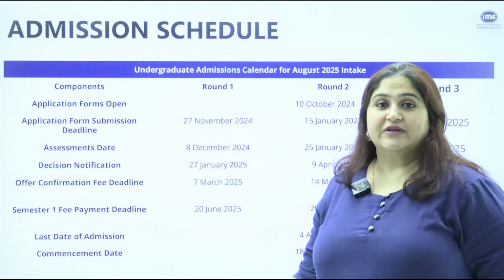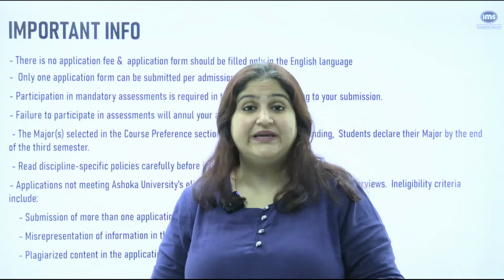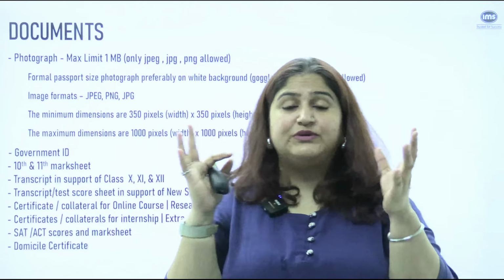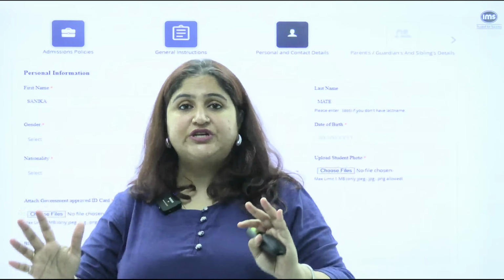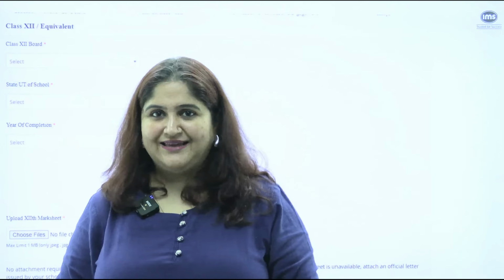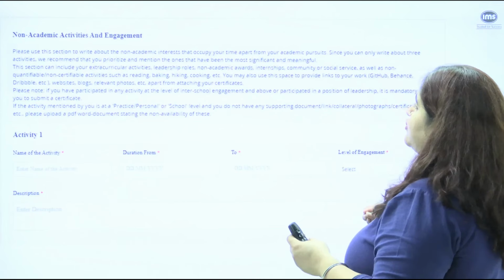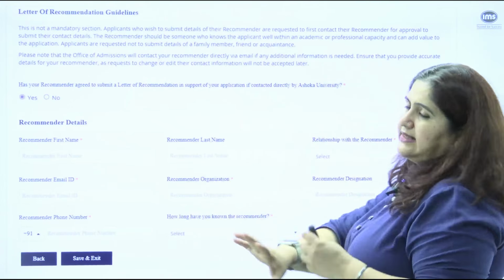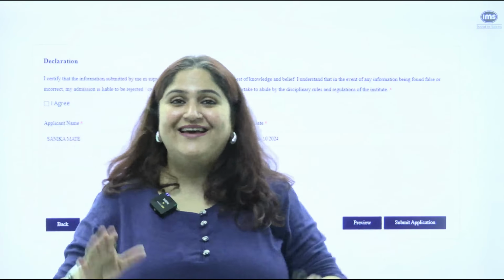Ashoka University Form Filling Guidelines 2025 | Step by Step Guide | Sanika Mate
A complete step-by-step guide to filling out the Ashoka University 2025 application form for a smooth and successful process.